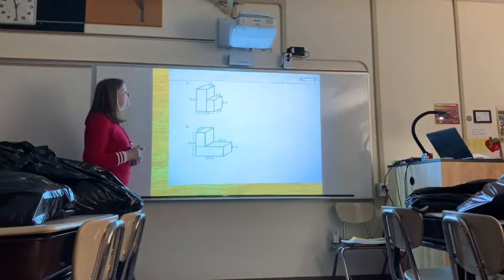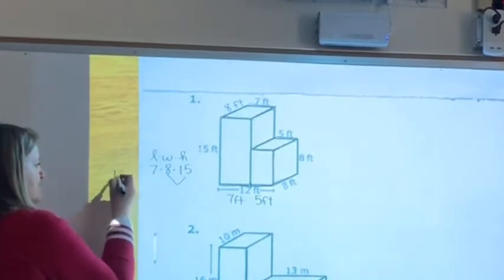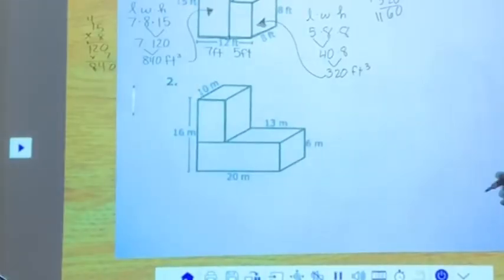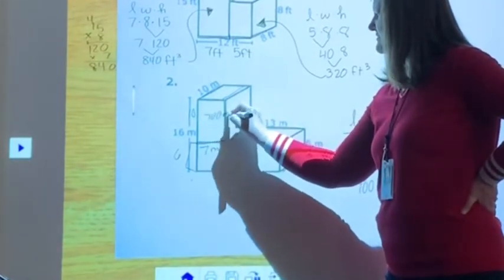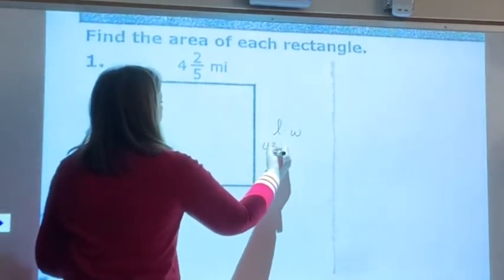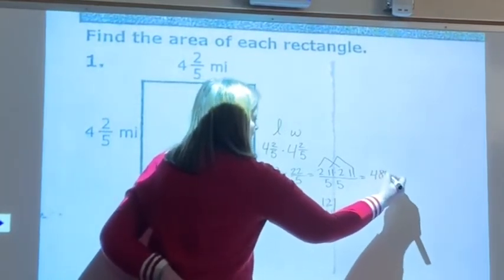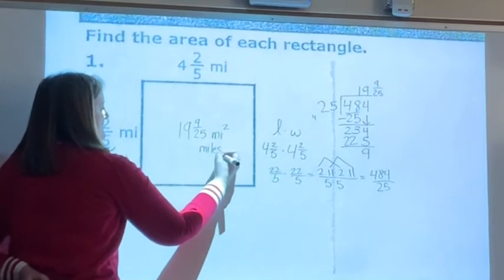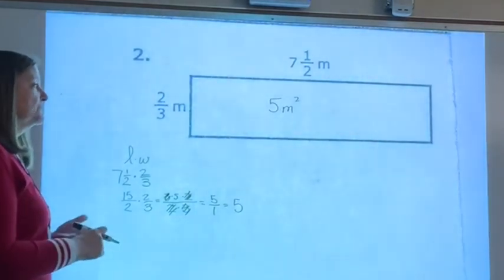Complex volume and Area Of Rectangles || Mrs. Perez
Hope you’re all safe 😖☺️